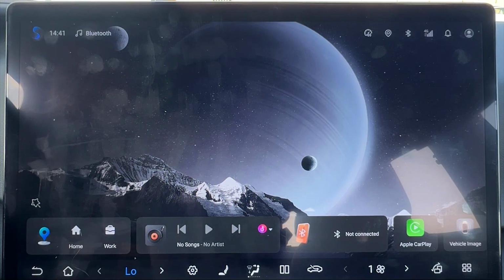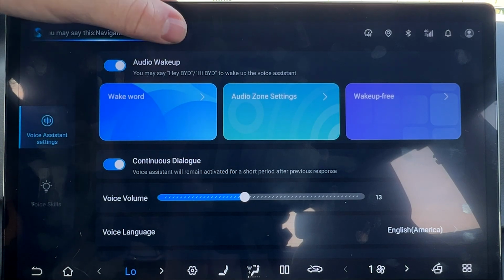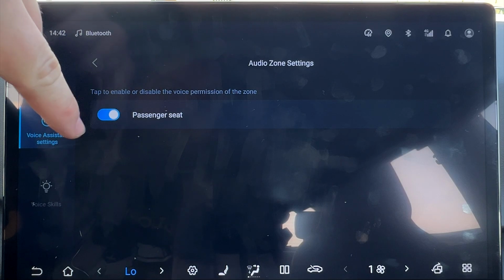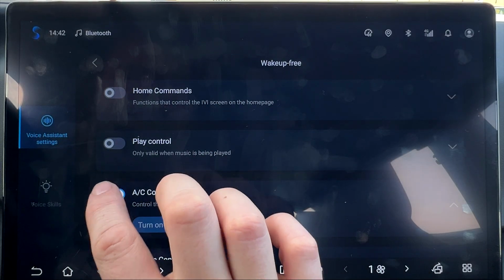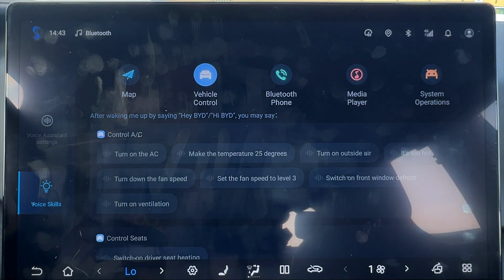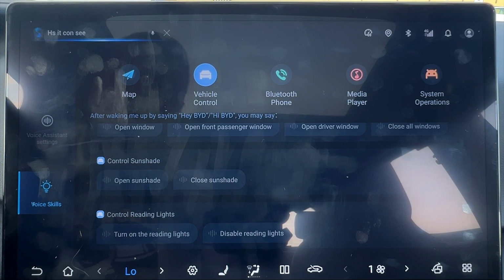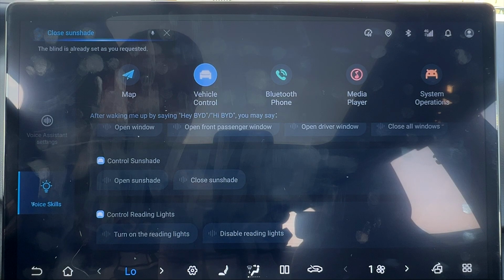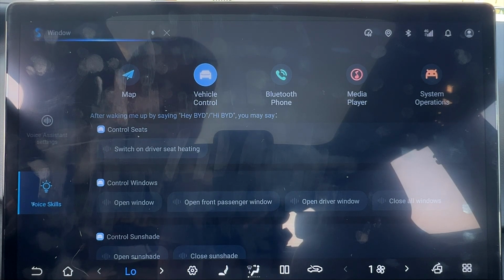How to Use BYD Voice Assistant to Control Your Car | Atto 2 Guide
In this video we show how to use the BYD Voice Assistant on the BYD ATTO 2. You will learn where to find BYD Assistant settings, how to set or change the wake word, enable Audio Zone so passengers can speak, and turn on Wake Up 3 commands for quick controls like AC, volume, navigation and phone. We also explain continuous dialogue, voice language and volume settings, how to authorize voice features, and demonstrate vehicle control commands (sunshade, windows, reading lights and more). Follow along to get reliable voice control in your BYD ATTO 2 and tips to improve recognition and responsiveness.

How to use BYD ATTO 2 voice assistant to control AC and windows?
How to change the wake word in BYD ATTO 2 BYD Assistant?
How to enable passenger voice control (Audio Zone) on BYD ATTO 2?

0:00 Intro – what we will cover
0:16 Open Menu → BYD Assistant (voice settings overview)
0:37 Audio Wake Up & set custom wake word
1:19 Audio Zone & Wake Up 3 commands explained
1:47 Continuous dialogue, voice volume and language options
2:12 Voice skills overview – vehicle control features
2:30 Demo: open and close sunshade (voice behavior notes)
3:32 Other commands demo – reading lights and windows
3:54 Wrap up, tips to improve recognition and final thoughts